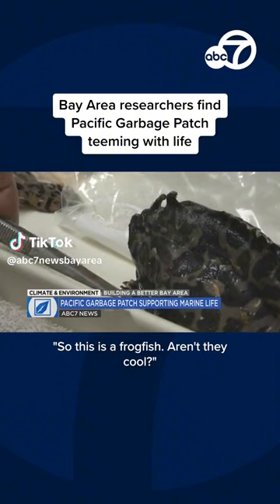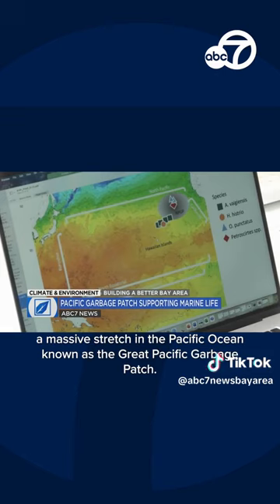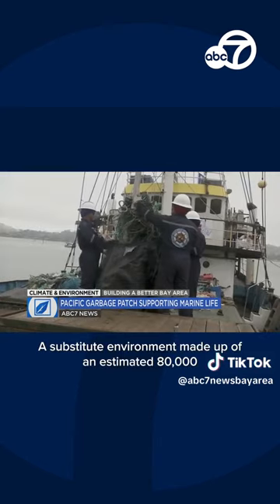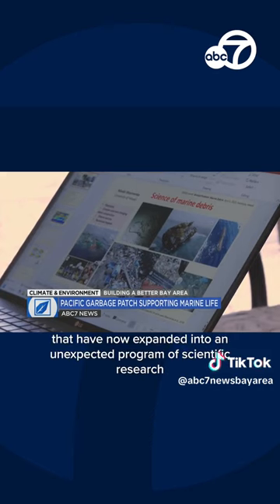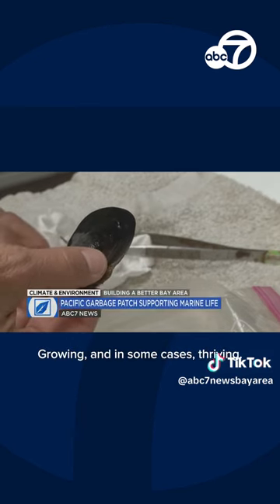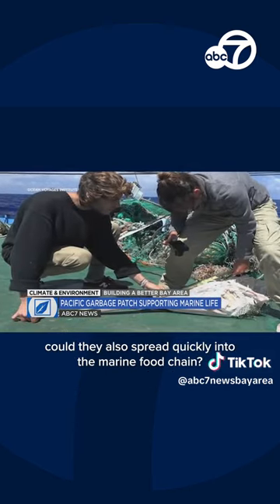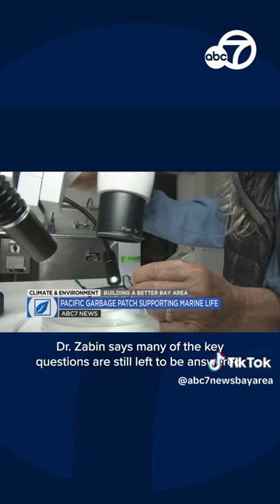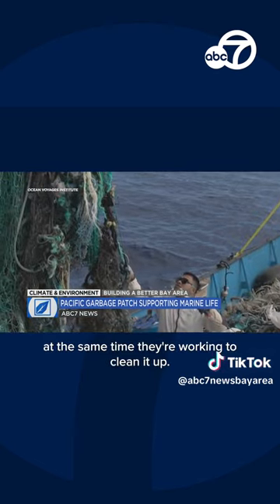Bay Area researchers find Pacific Garbage Patch teeming with life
Scientists say a new study is now revealing that one of the largest patches of pollution on the planet is also teeming with life. And with the help of Bay Area researchers, they're trying to learn what it means for the ocean, and possibly our own coast.